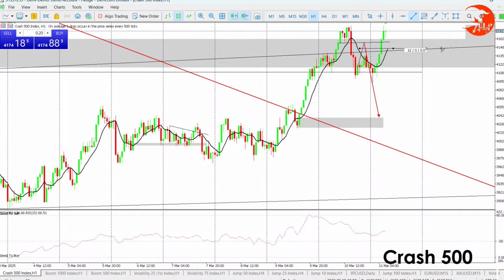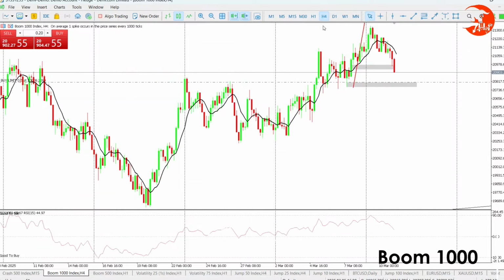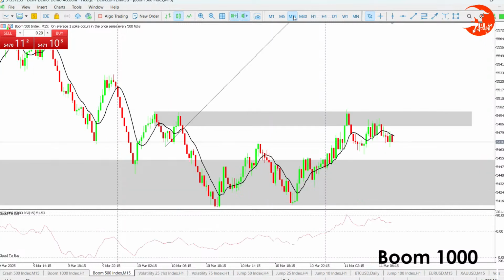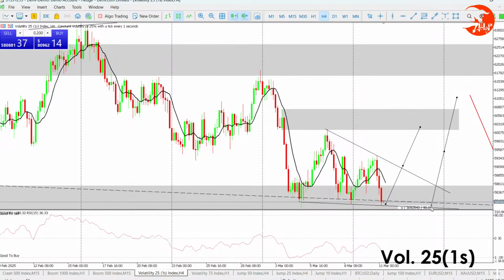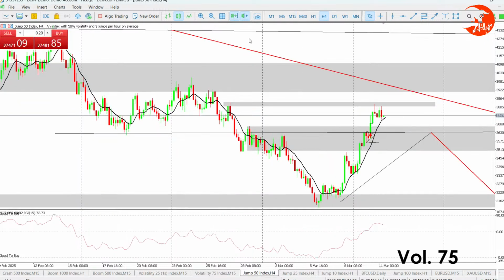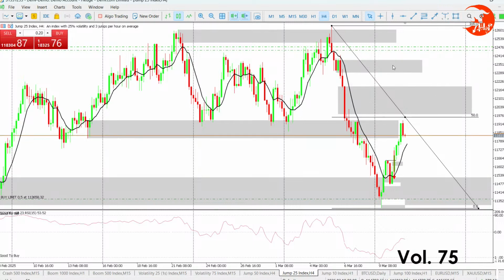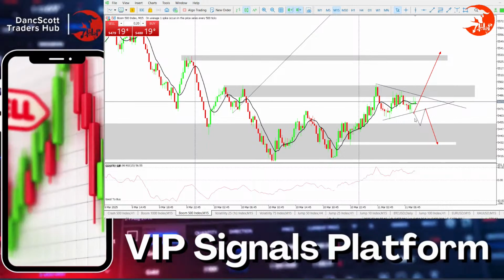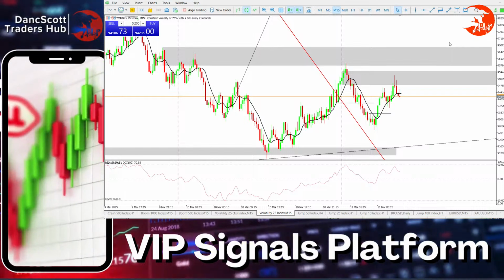Make $200+ Per Week From Live Trading Signals | Ep. 98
Make $200+ Per Week From Live Trading Signals